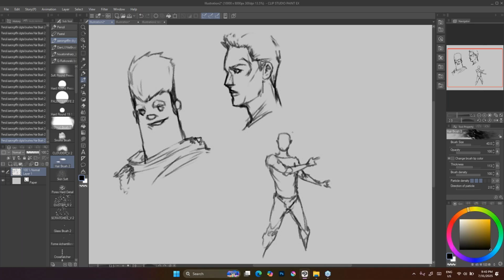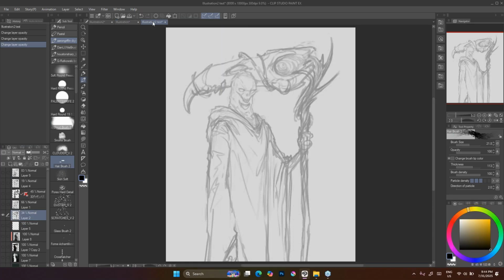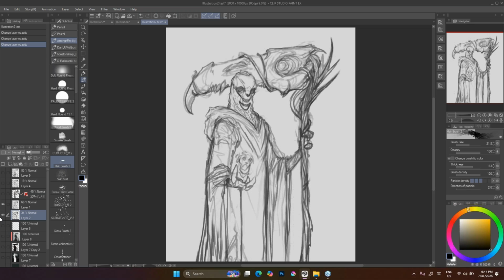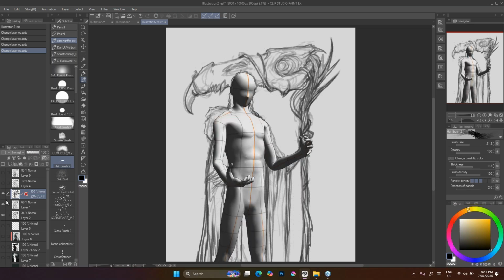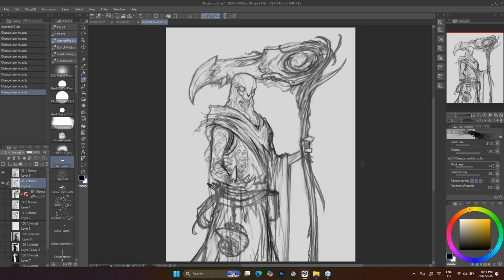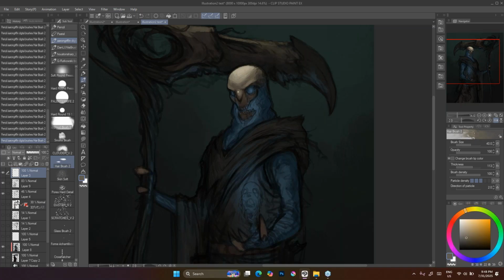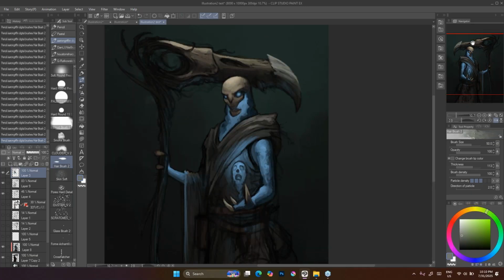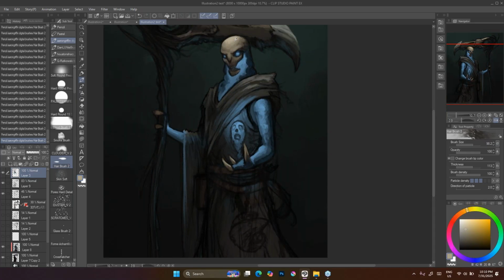Webinar 🇬🇧 – Advanced Character Design in Clip Studio Paint by Rodney Amirebrahimi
Webinar starts in 02:31

Join us watching this webinar recording from Thursday, July 31 at 11am PDT (California Time) with the artist Rodney Amirebrahimi aka The Game World. Rodney will share his personal creative process for character design. He will demonstrate it by making an illustration from scratch to finish, sharing sketching techniques, coloring and rendering while showing his favorite Clip Studio Paint tools and features. Following the presentation, there will be a Q&A session.

Rodney Amirebrahimi a.k.a THEGAME WORLD is a professional digital painter, best known for his video game inspired artworks that have been featured by major names such as Microsoft and Rockstar Games.

Cara: thegameworld
BlueSky. thegameworld.bsky.social